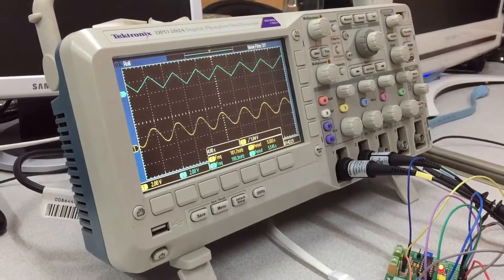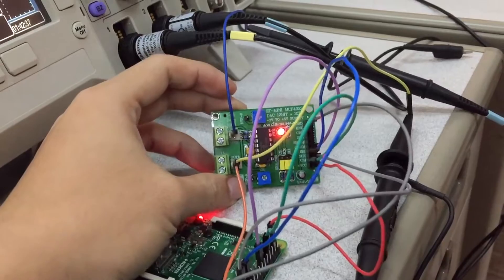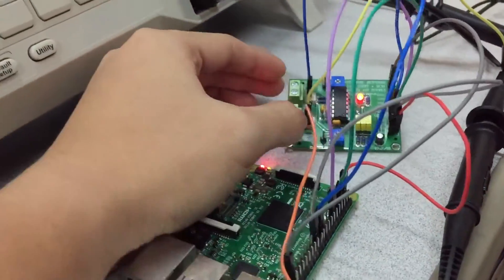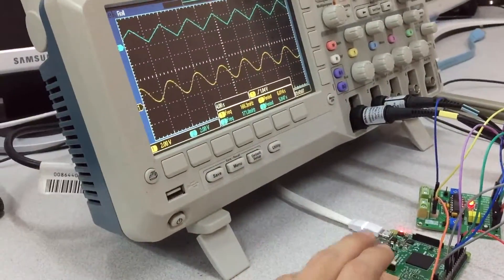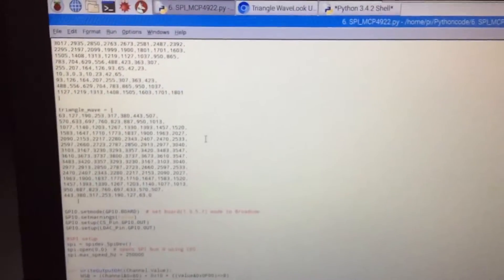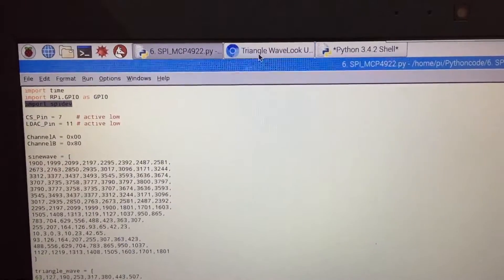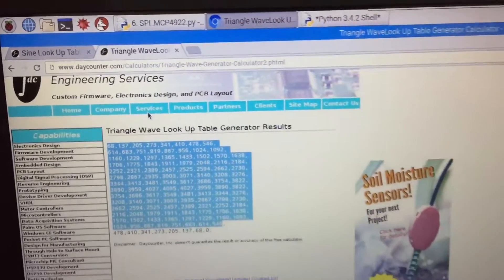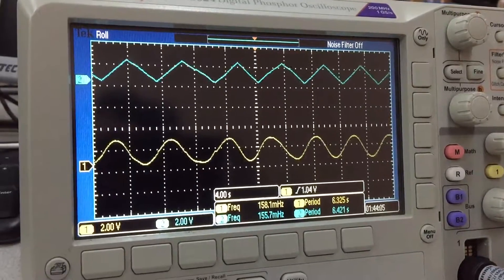Demo Raspberry Pi Basic (SPI interface with ET-MINI MCP4922)